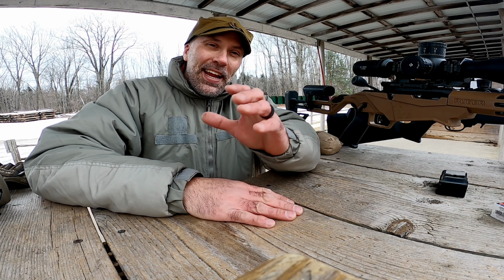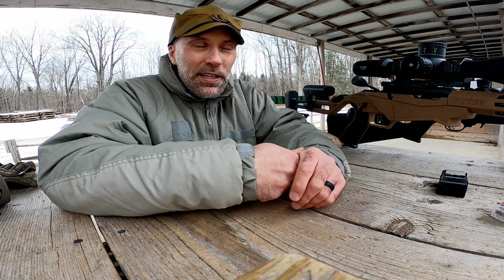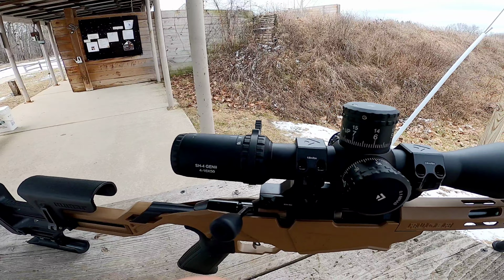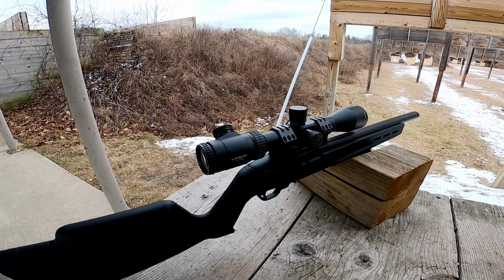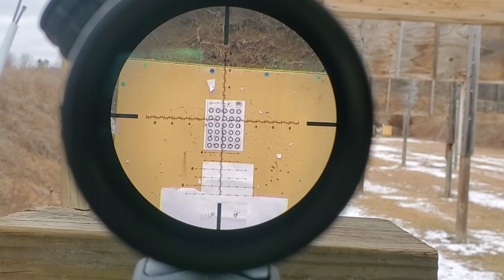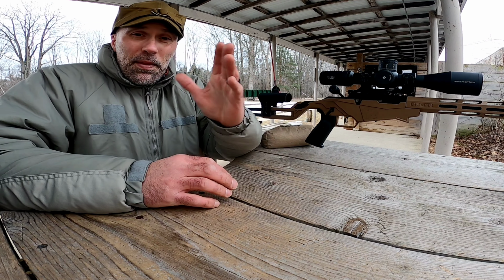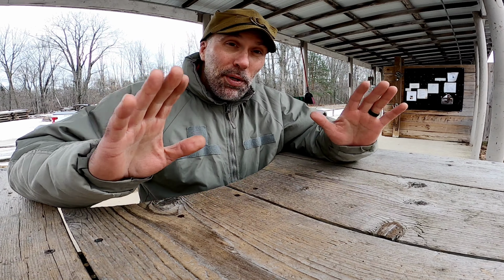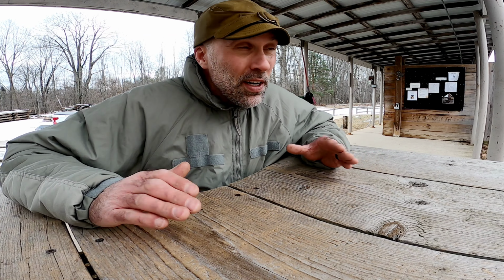Arken Optics SH4 vs Athlon Talos BTR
Arken SH4 Gen2   vs Athlon Talos BTR
Let me make this clear. Both of these scopes will get the job done for the average shooter (hunter). But if you blind folded a buyer and had them moving around the components and rate them on feel the Arken out classes the Athlon by a mile! Sure the turrets on the Athlon function...but the positive click of the Arken. those boys FUNCTION! Glass...well what can i say...this was a close range evaluation and honestly for everyone but the picky shopper both of these will allow you to smack bulls or deer with confidence plenty far away. So my conclusion...hey both pretty darn good but the my money. Arken all the way without a doubt! Let me know what you think..have you compared the Arken SH4 to any similiar priced optics?

Arken Optics EP5
EP4
EP4L
Vortex Viper
Vortex Pst
Leopold
Hunting Scope
Target Scope